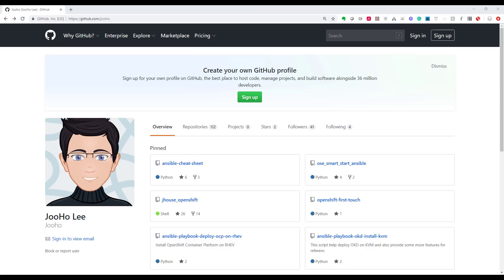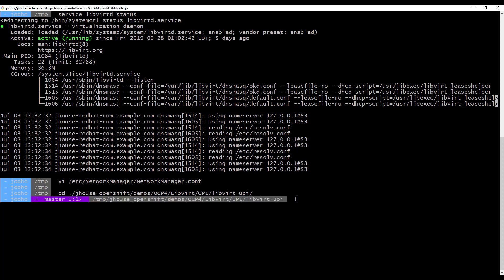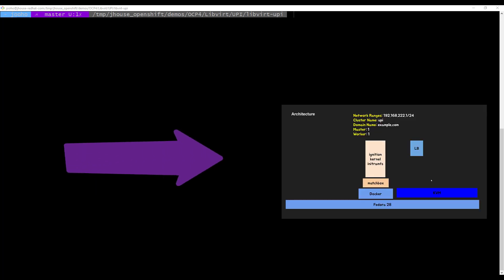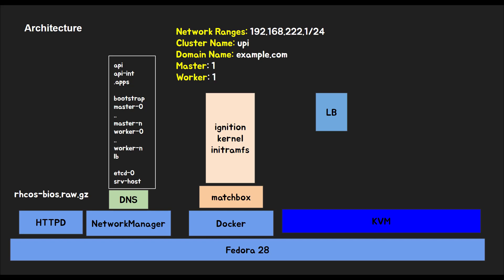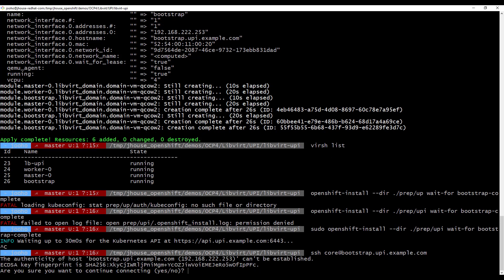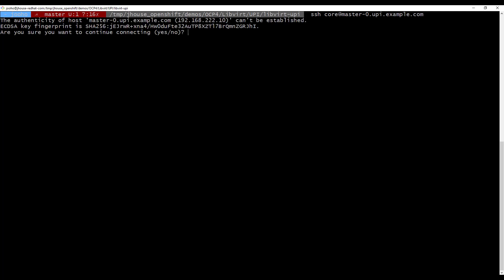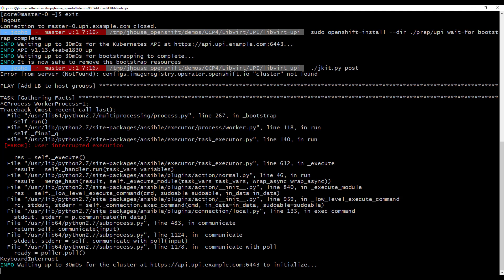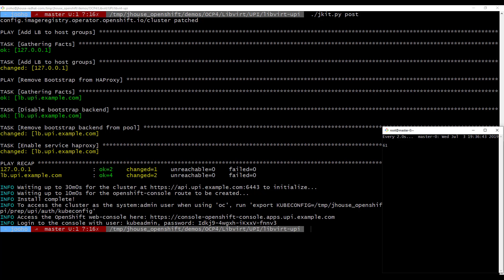[Demo] OpenShift 4 installation using UPI(Bare metal) with KVM - BTBS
BTBS is an acronym for Beginner To Beginners.
 I was a beginner too and still a beginner in many areas. But I can share my know-how and IT experience that I have learned from the last 12 years with IT folks who is a new starter.
I am currently working in the IT field and live in Toronto, Ontario, Canada.